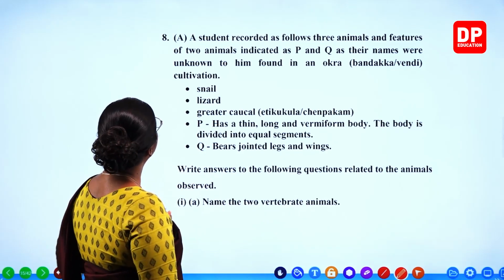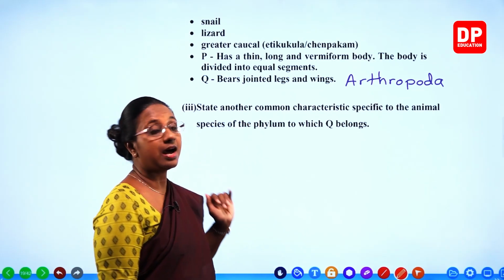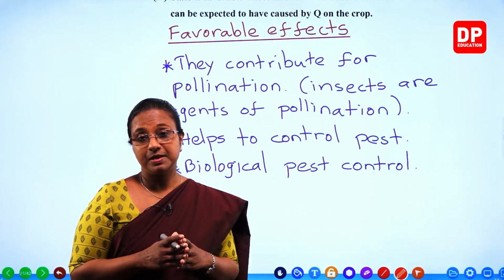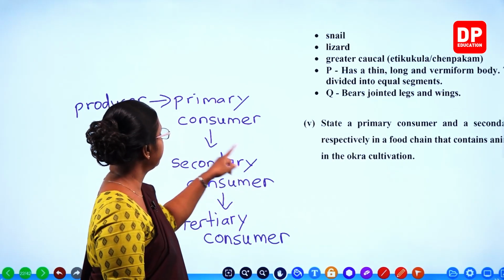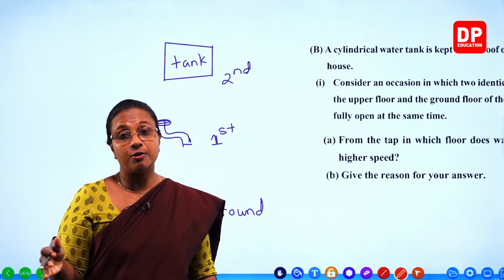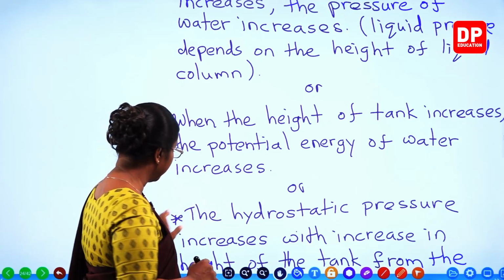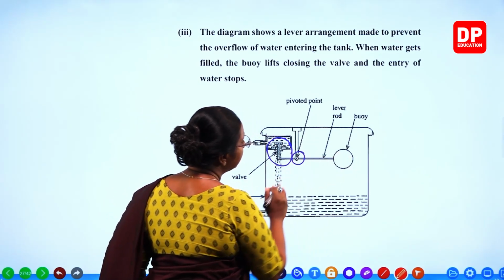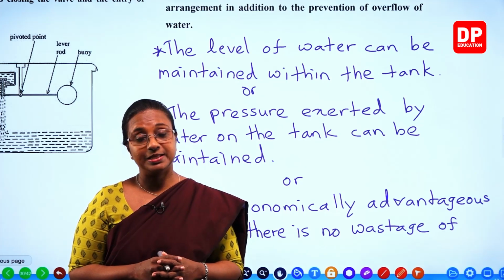G.C.E O/L Science 2020 Paper 02 - Part 05